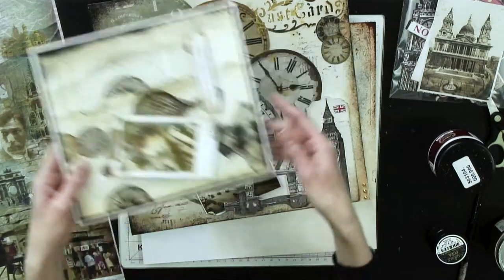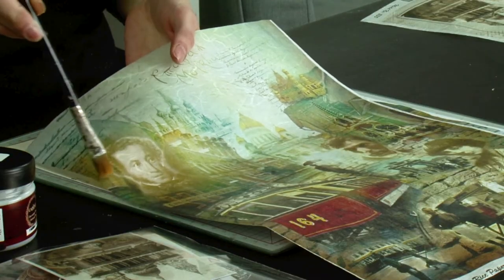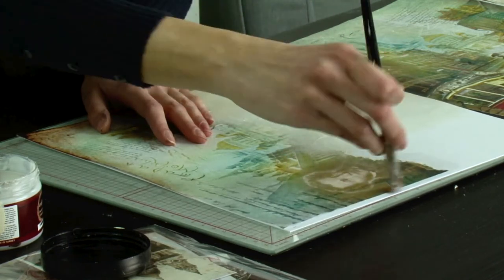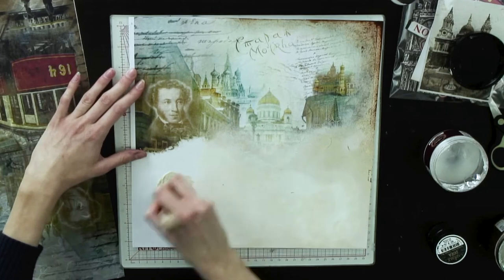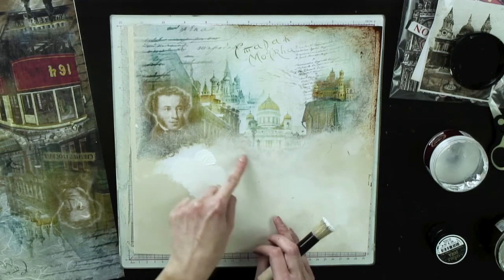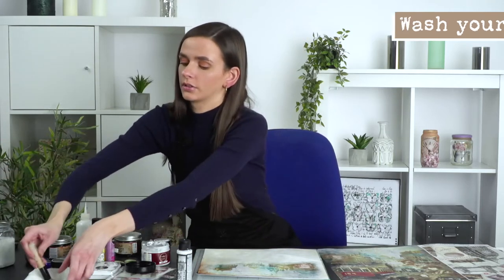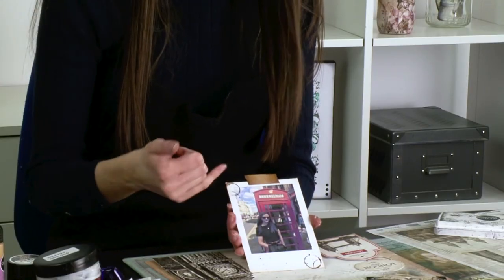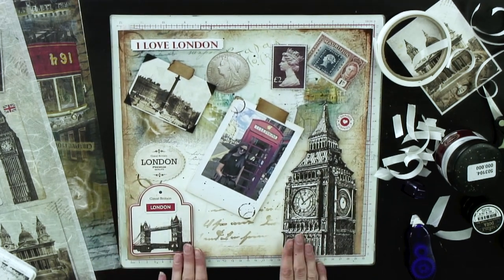Scrapbooking with Elizabeth | Cadence Miles and Miles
Here's some inspiration on how to make a wonderful scrapbooking page! Tell your own stories and adventures with the brand new Miles and Miles collection by Cadence!